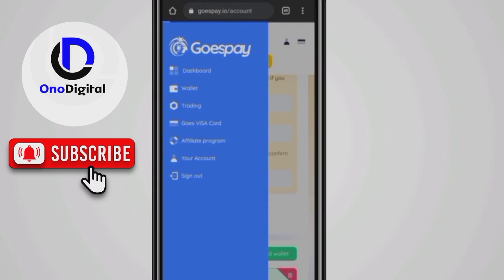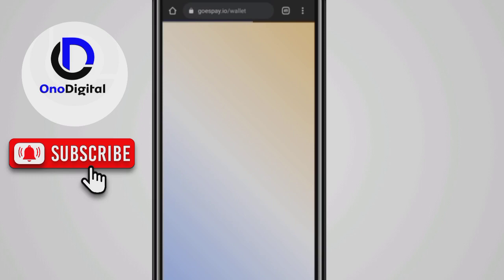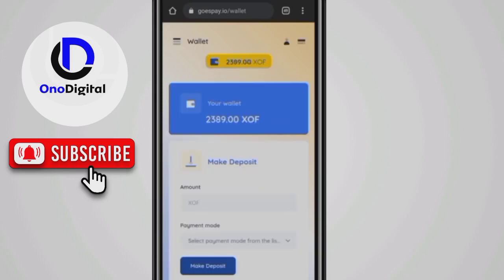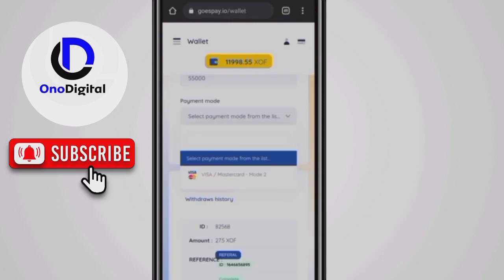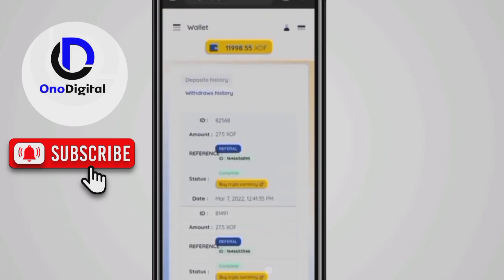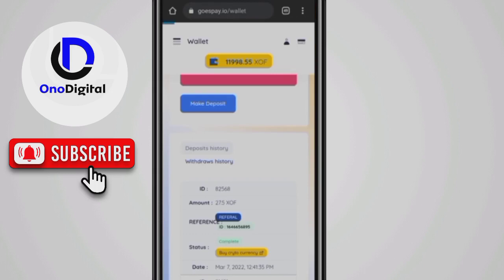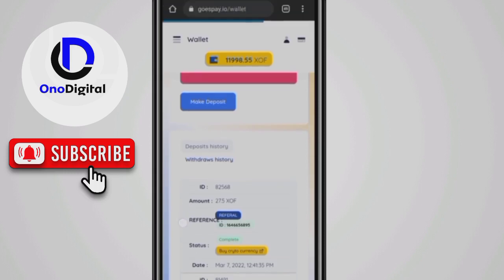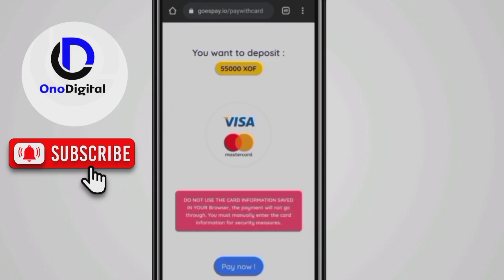How to Use Goespay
Learn how to use goespay
how to deposit on goespay
how to buy crypto on goespay
how to send crypto from goespay to binance
how to sell on binance

in this video you would also learn how to Arbitrage trading with goespay.

this is an alternative to ezipay with more profit

arbitrage trading in Nigeria is one of the main source of income for Nigerian crypto traders

join my VIP class which to learn more if you new to dollar arbitrage.